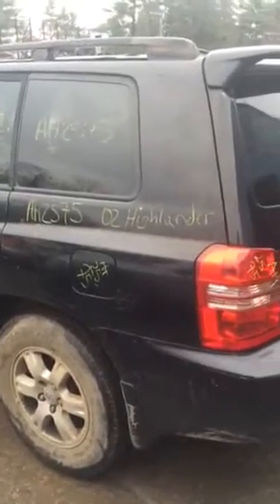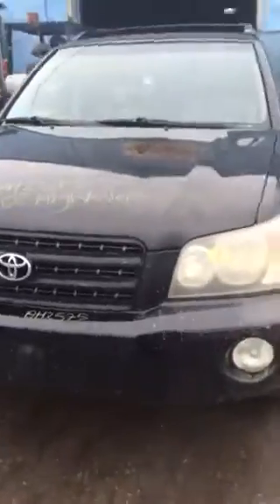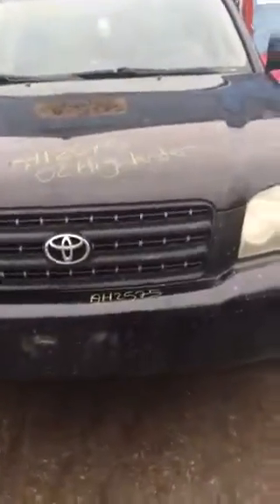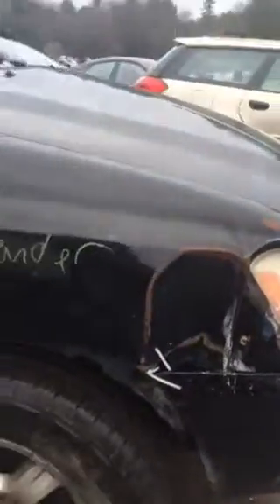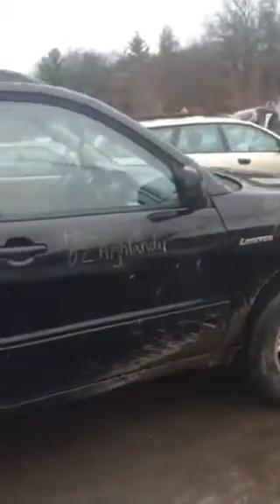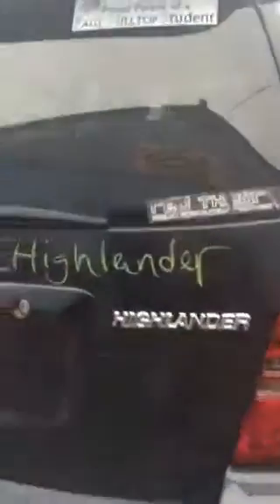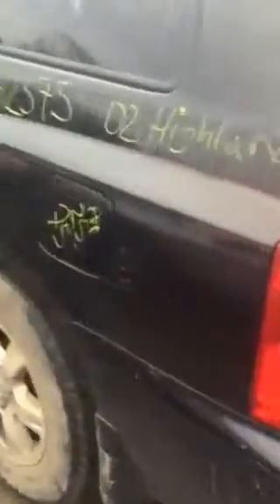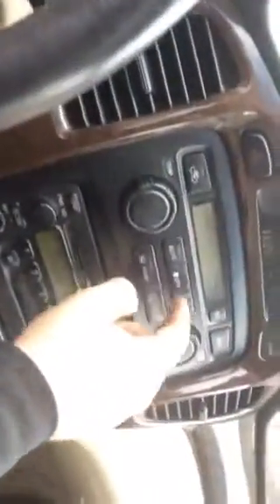AH2575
2002 Toyota Highlander